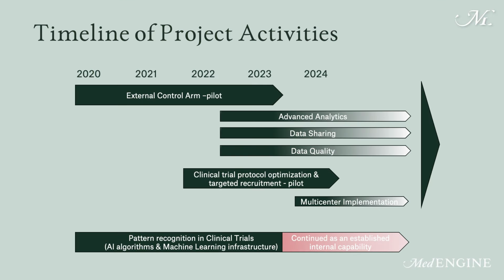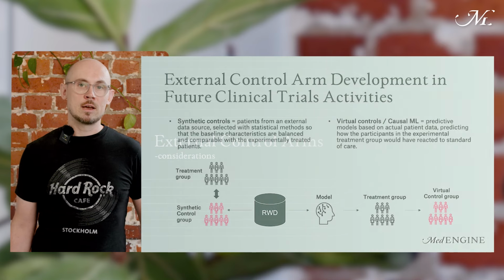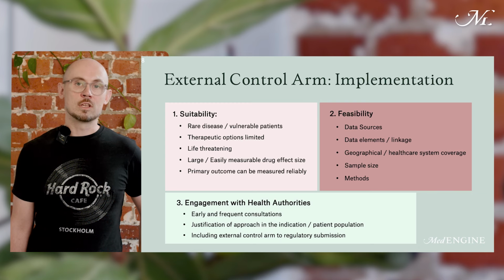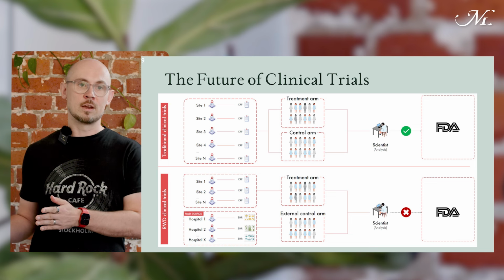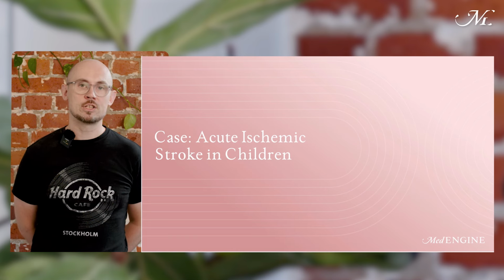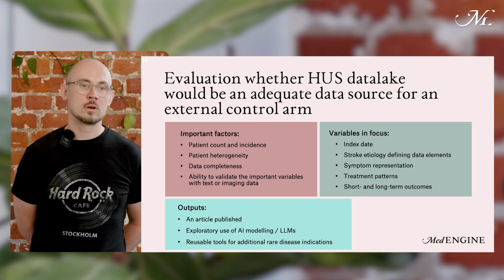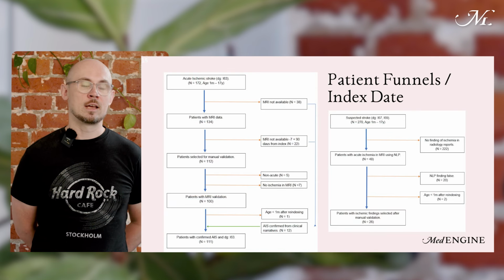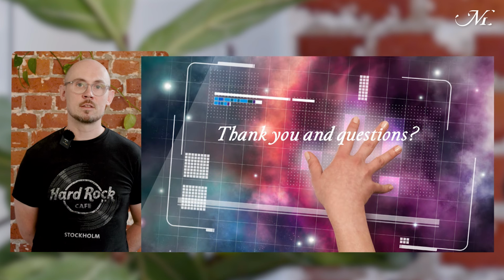Webinar Presentation: Dr. Jussi Leinonen from Bayer on External Controls in Clinical Trials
Dr. Jussi Leinonen plays a pivotal role in the Future Clinical Trials project, which is pioneering new approaches to clinical research. In this presentation, Dr. Leinonen will explore the use of external control arms in clinical trials, with a specific focus on acute ischemic stroke in pediatric patients as a case study.